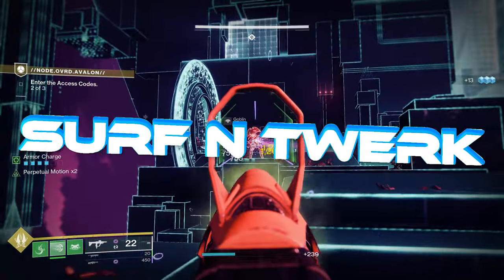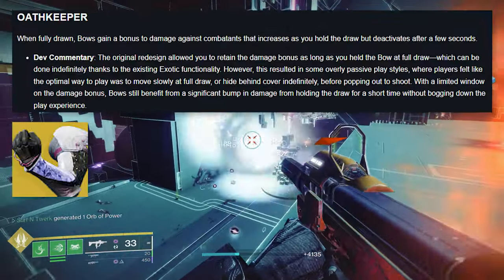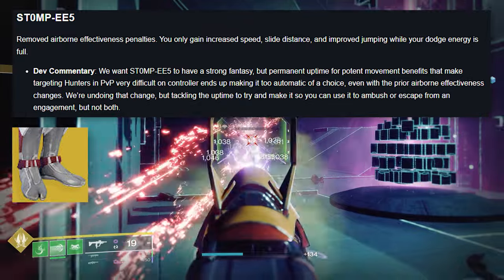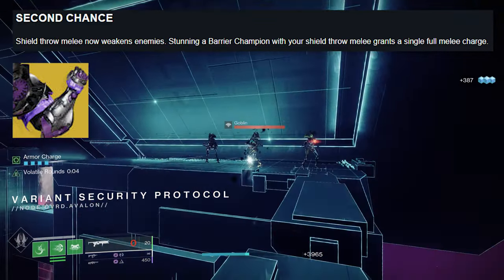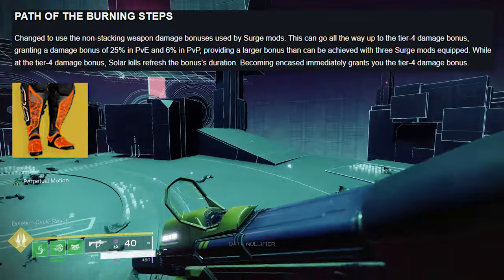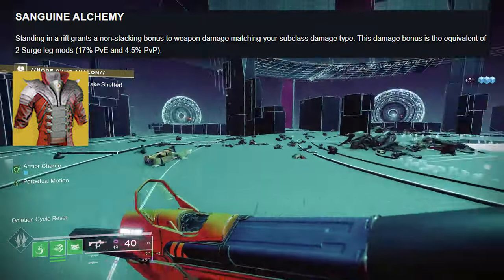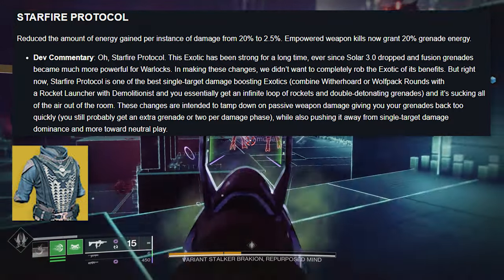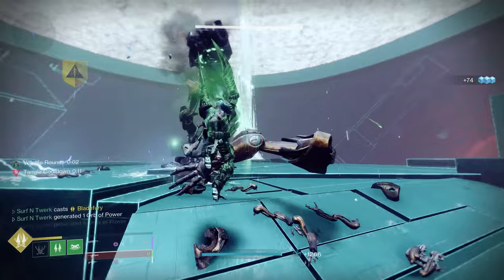NEW Exotic Armor Tuning in Season of the Deep! (Season 21 Exotic Changes) | Destiny 2 Lightfall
HUGE Exotic Armor Tuning is coming SOON! Stay up to date with all the changes here in this video!

Season 21 Exotic Armor Tuning Preview Intro: 0:00
Sealed Ahamkara Grasps: 1:23
Athrys's Embrace: 1:35
OathKeeper: 1:41
Raiju's Harness: 2:21
Radiant Dance Machines: 2:34
ST0MP-EE5: 3:14
Mask of Bakris: 3:49
Point-Contact Cannon Brace: 4:20
No Backup Plans: 4:33
Second Chance: 5:03
Stronghold: 5:16
Eternal Warrior: 6:07
Khepri's Horn: 6:41
Path of the Burning Steps: 6:44
Dunemarchers: 7:09
Vesper of Radius: 7:36
Chromatic Fire: 7:53
Dawn Chorus: 8:14
Sanguine Alchemy: 8:20
Claws of Ahakara: 8:34
Mantle of Battle Harmony: 8:53
Ophidian Aspect: 9:29
Promethium Spur: 9:45
Starfire Protocol: 10:04
Outro: 11:08